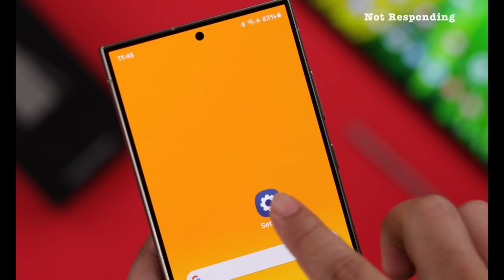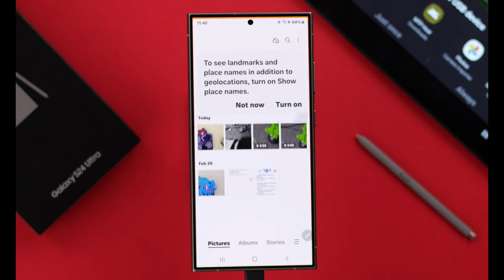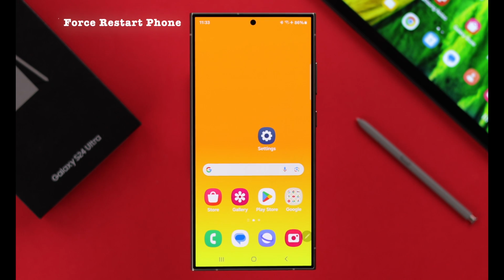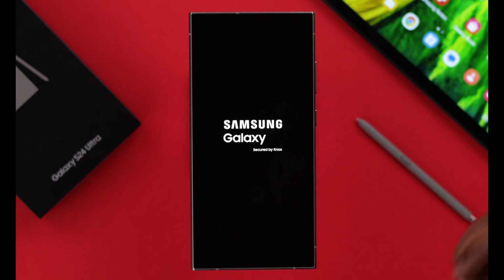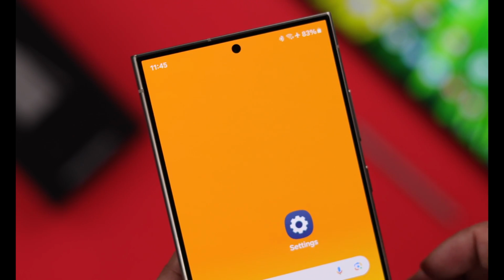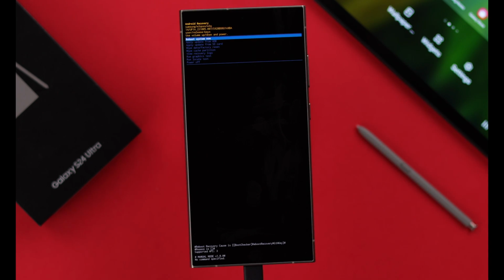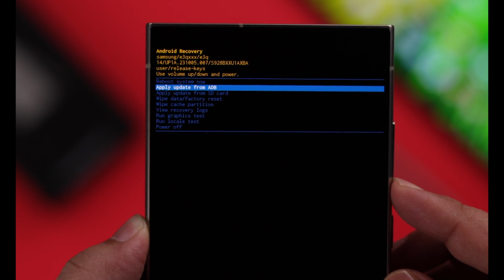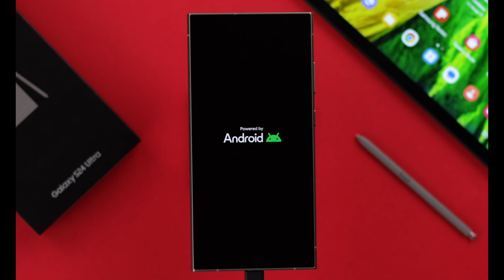Galaxy S24/S24+/Ultra: Touch Screen Not Working! [How to Fix]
Samsung Galaxy S24/S24+/S24 Ultra Touch screen stopped working and facing various issues like-

* Galaxy S24 Touch Screen Unresponsive
* Galaxy S24 Touch Screen Frozen
* Galaxy S24 Tap Not responsive,
* Galaxy S24 Swiping not working,
* Galaxy S24 Not responding to Touch,
* Galaxy S24 Touch Screen Stuck,

Don’t worry, in this video, we will show you 2 simple yet effective solutions to fix the Touch Screen Not working problem effectively.

0:00 Common Touch not working on Samsung Galaxy S24 Ultra/Plus
0:17 Solution 1: Force Restart
0:40 Solution 2: Wipe Cache Partition